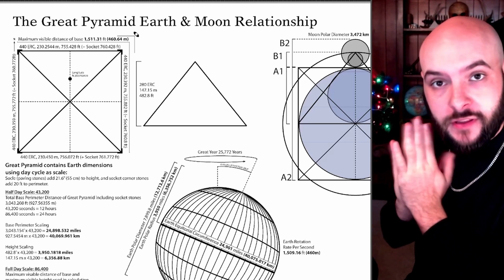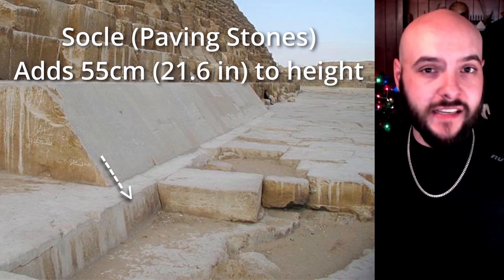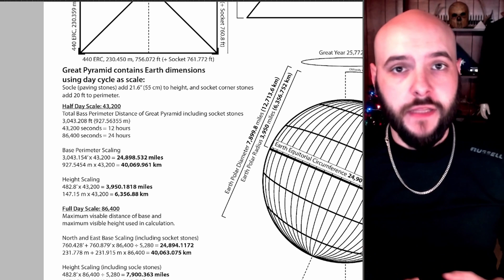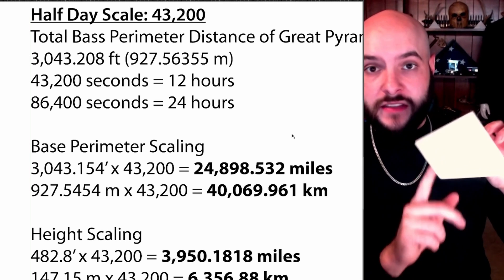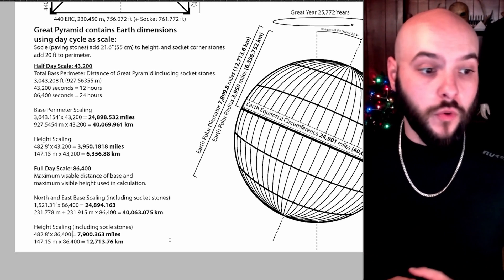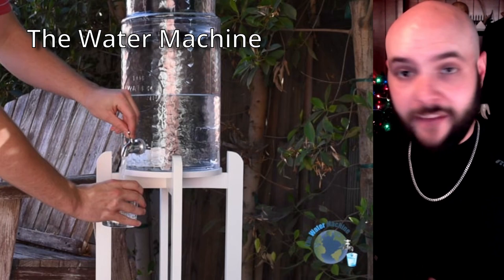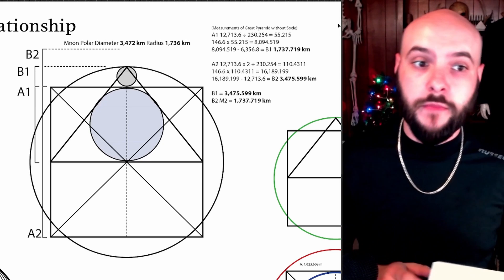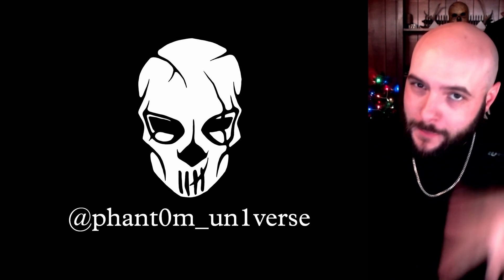Great Pyramid Earth Moon Connection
The mathematics of the Great Pyramid are beyond a coincidence.  There is a far greater purpose for this structure than what we originally thought.  I have been working on this visual aid to help with the understanding of the mathematics of the Great Pyramid. It is still a work in progress I just wanted to show you guys what I have done so far.

I accidentally said Radius instead of Diameter when talking about the scaling of 86,400 at the 3:48 time mark. My b

J H. Cole Survey

Follow me @phant0m_un1verse on TikTok and Instagram